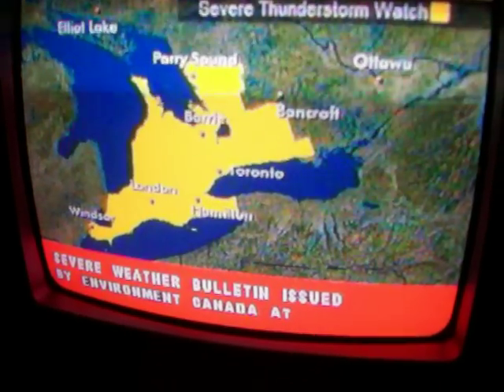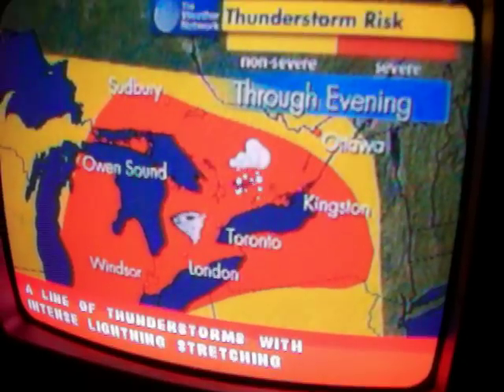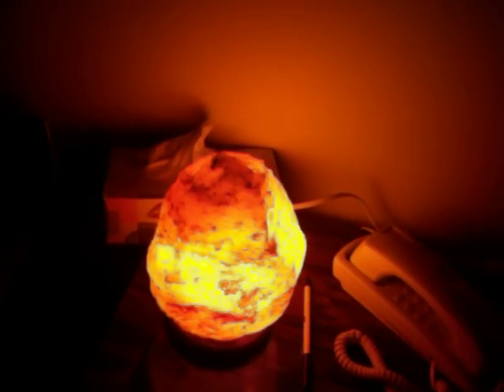Thunderstorms! Crazy Aug 9 09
A thunderstorm with some pretty intense pockets of lightning came barging through the area at about 9ish or so, and as I type this almost an hour later, it is still almost a constant light show outside.  Crazy and spooky!